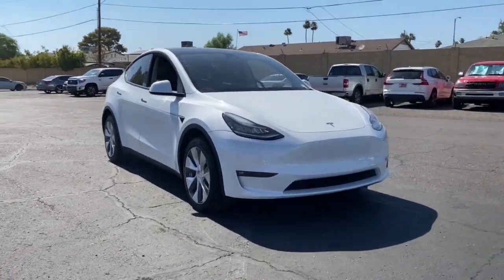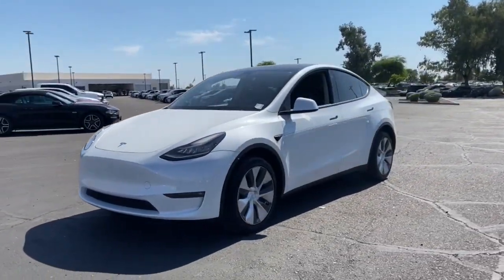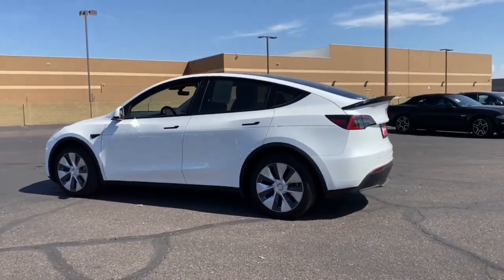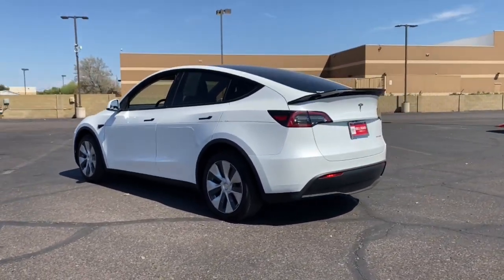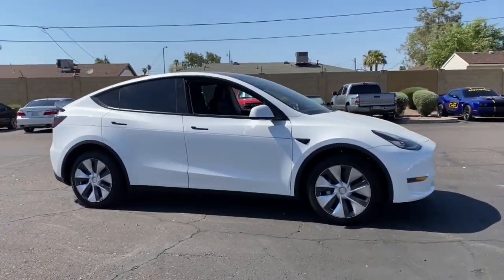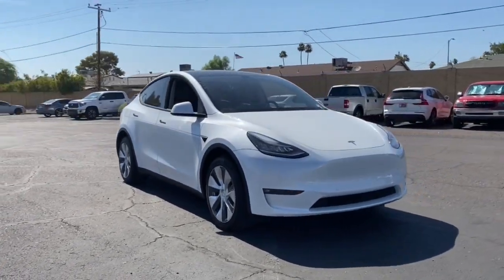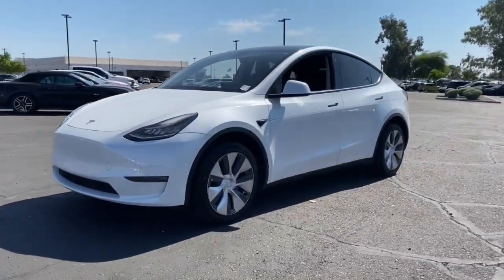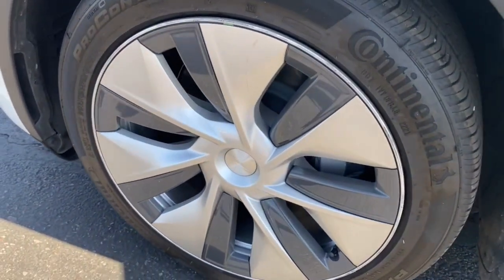2022 Tesla Model Y Phoenix, Glendale, Peoria, Sun City, Surprise, AZ 365386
7SAYGDEEXNF365386 Red Multi-Coat Used 2022 Tesla Model Y  available in Phoenix, Arizona at Bell Road Toyota. Servicing the Glendale, Peoria, Sun City, and Surprise, AZ area.

127/117 City/Highway MPGPearl White Multi-Coat 2022 Tesla Model Y Long Range AWD 1-Speed Automatic Dual Electric Motor**Local Trade**, CLEAN CARFAX, ONE OWNER.Price does not include dealer installed accessories, tax, title, license, or $529 dealer doc fee. Please call for availability.